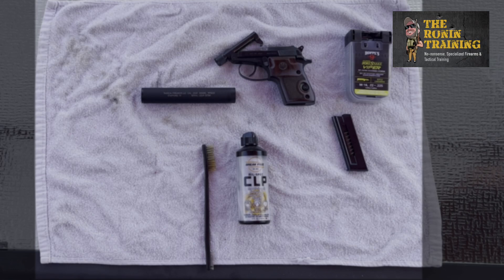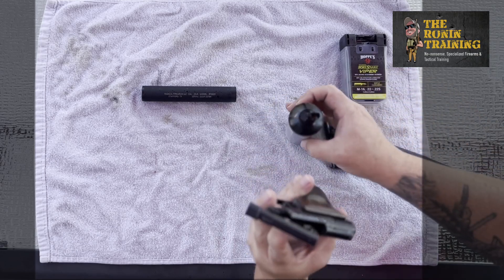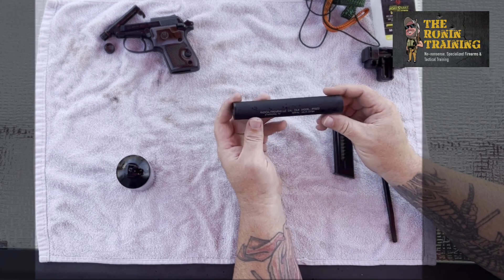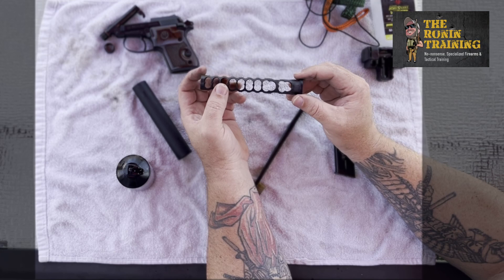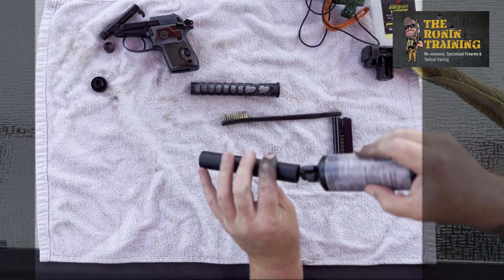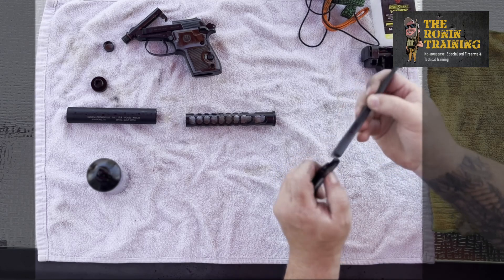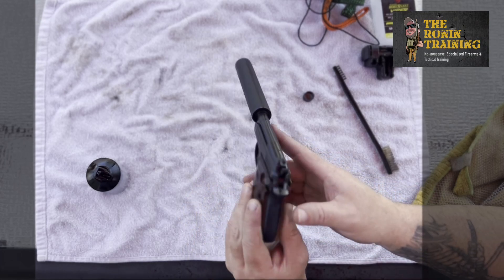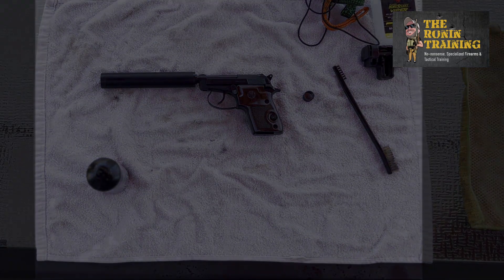How to Clean Your Beretta 21A and Silencer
Keeping your firearm and silencer clean is essential to ensure optimal performance and longevity. In this video, we will take you through the process of disassembling, cleaning, and reassembling your Beretta 21A and silencer.

We will cover the necessary tools and materials needed for the job, including gun cleaner, lubricant, cleaning patches, and brushes. You will also learn how to properly handle your firearm and silencer during the cleaning process.

Whether you are a seasoned gun owner or new to firearms, this video will provide you with the knowledge and confidence to properly clean and maintain your Beretta 21A and silencer. So, sit back, relax, and enjoy our step-by-step guide on how to clean your Beretta 21A and silencer.